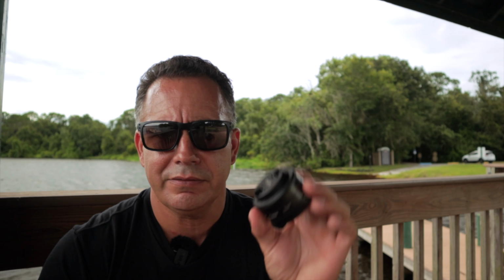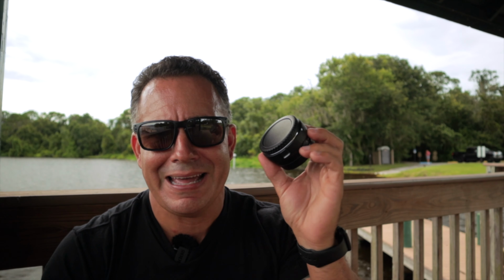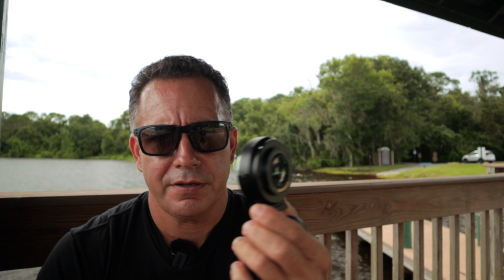Canon M50 | The Best Camera For Youtube | Change My Mind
No other cameras can touch the Canon M50 for making YouTube videos. When it comes to features, ease of use, and price there is no other choice.

Do you think there is another camera out there that beats the M50 in features, ease of use, and price? Let me know about it in the comments below.